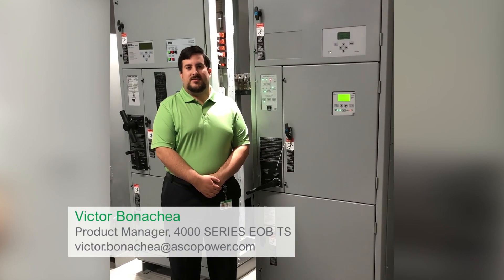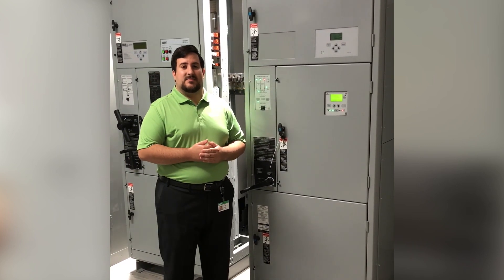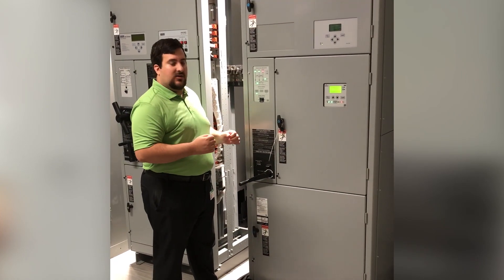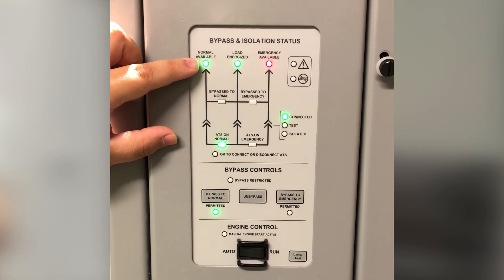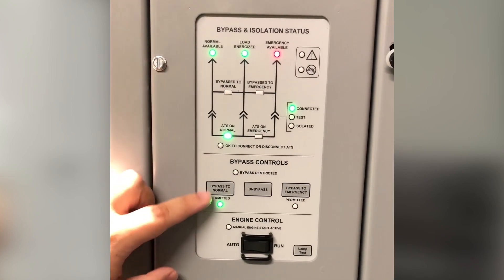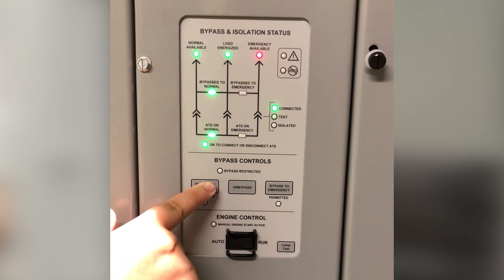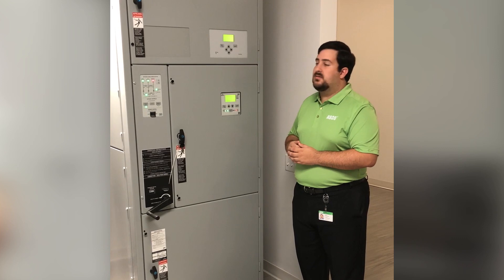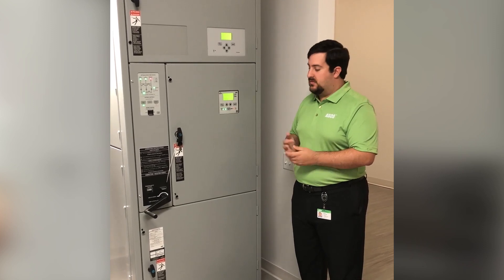PREVIEW: 4000 SERIES Electrically Operated Bypass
Not for external audience.

ASCO Product Manager Victor Bonachea provides an overview of the features and availability of the 4000 SERIES Electrically Operated Bypass Switch.